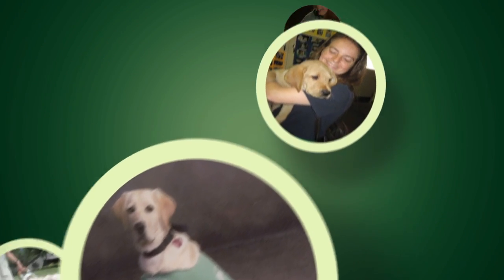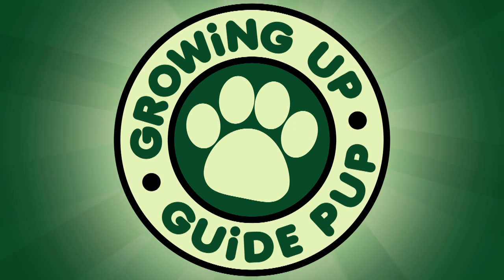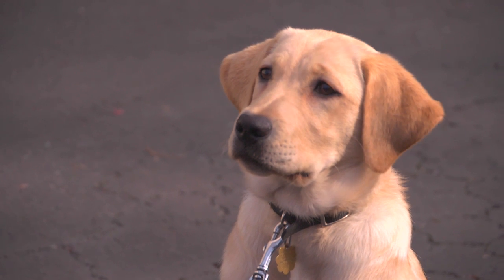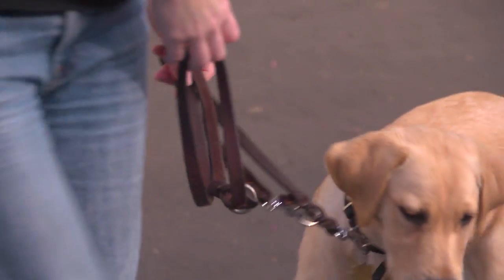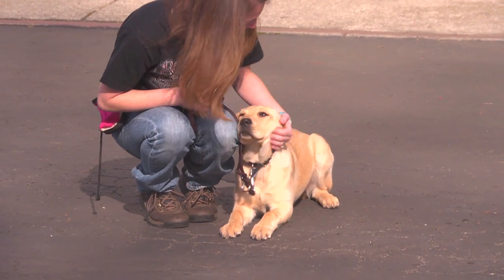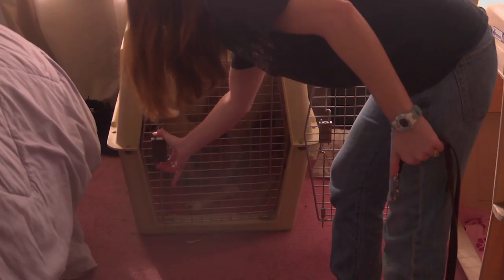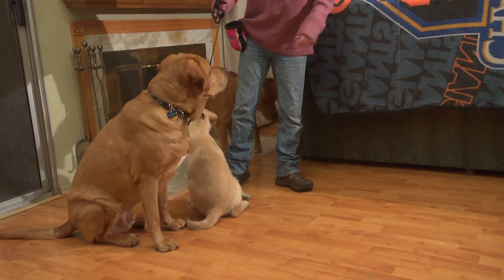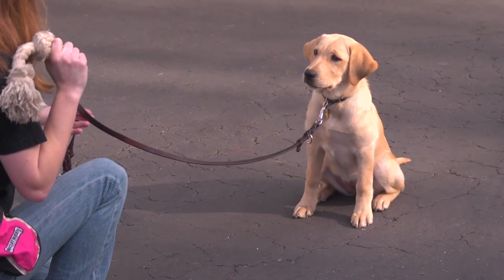Service Dog Basic Commands S2E7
Basic commands that Pilaf is learning are discussed.

Hosted By: Amie Chapman

Created By: Matt Chapman